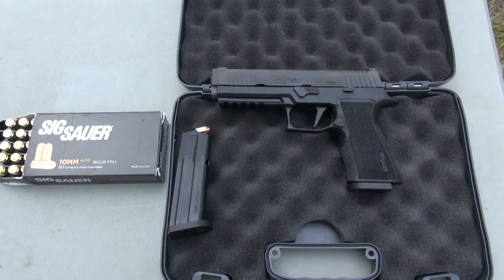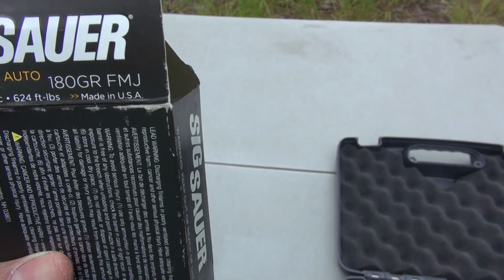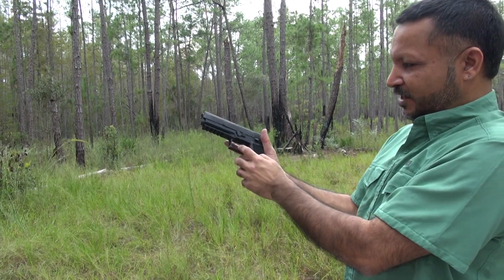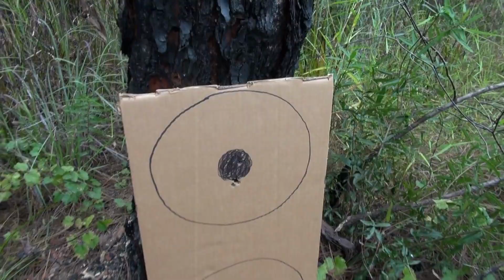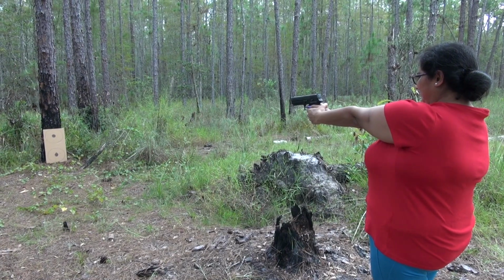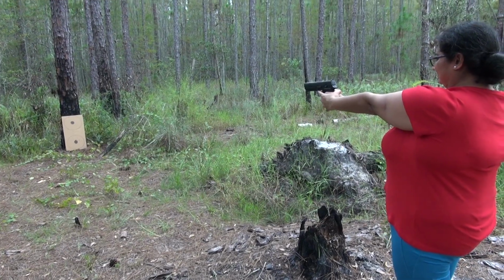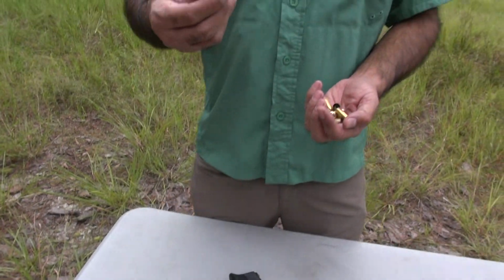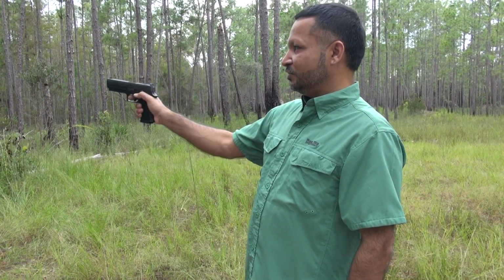SIG SAUER P320 XTEN in 10mm AUTO, FIRST SHOTS